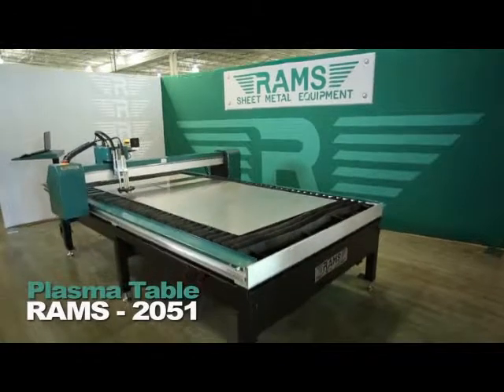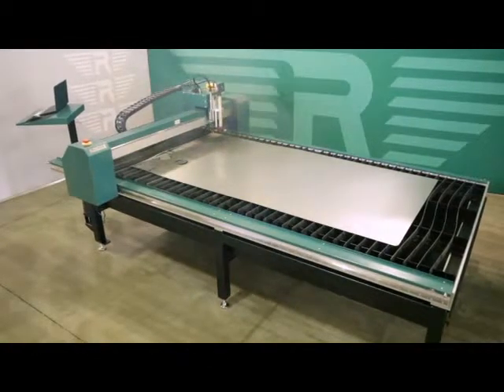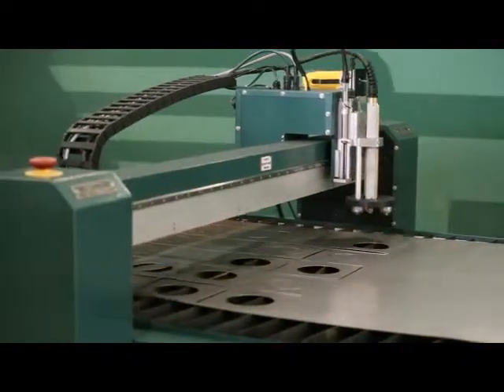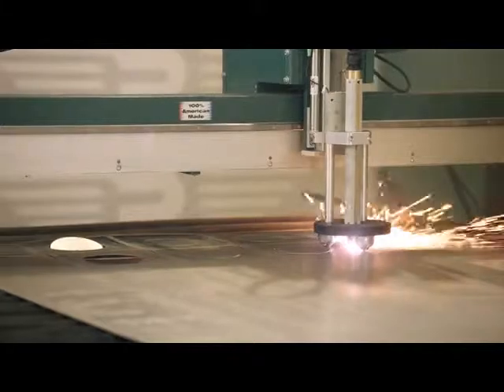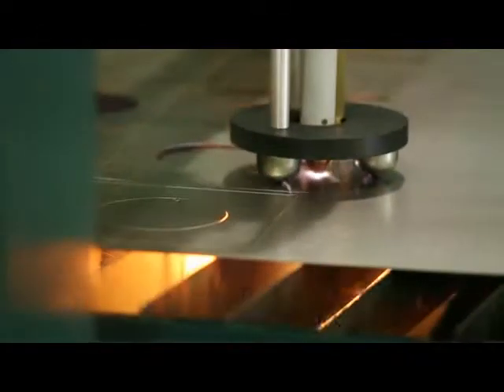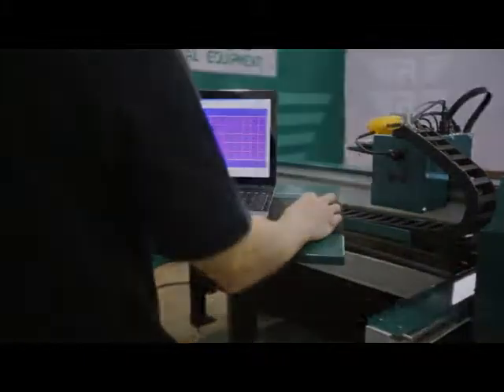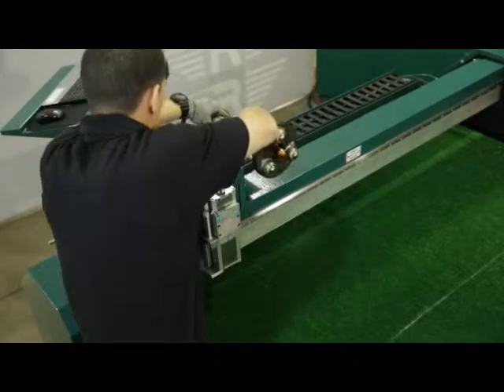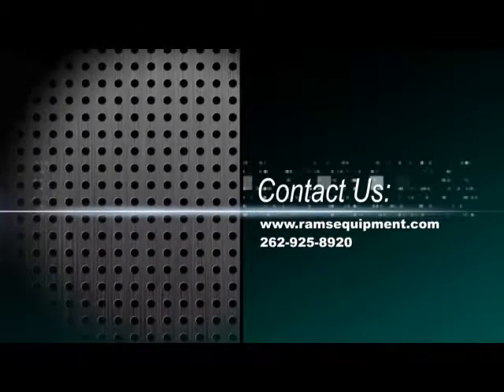RAMS-2051 5x10 Plasma Table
Features:
• Gantry & Rail Frame are CNC Machined out of 1/2" & 3/4" Mic 6 Tooling Plate
    & Custom Aluminum Extrusions
• Shop Data Software with full SMACNA Standards
• Dual Drive NEMA 34 Motors
• Hypertherm PowerMax 45 Torch (Higher Amp Torches available)
• 3 piece construction:
        • Fully Welded Base w/ Clean Out Door, also includes Ground Top Pads to Guarantee
         a level mounting surface
        • Custom Extruded Rail & Rack Frame to ensure Squareness, Flatness & Parallelism to Gantry
        • Removable Slat Trays for Convenience of Clean up & Replacing Slats
• Torch head is designed to float with Magnetic break away to avoid damage to torch head
    when part "tip ups" occur
• Thomson hardened and ground linear guides on Rail Frame and Gantry
• Laptop Computer and Wireless Label Printer
• 4 Position Down Draft Openings to ensure Maximum Ventilation
• Custom Aluminum "Self Locking" Rotary Table Trays & Rotary Cutter for Liner (Optional)
• 2 year Warranty,100% American Made